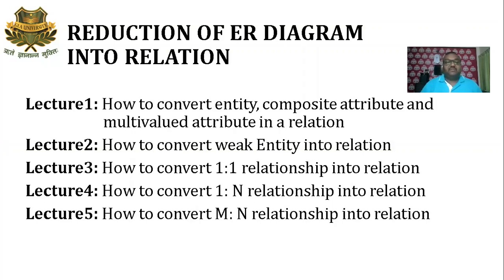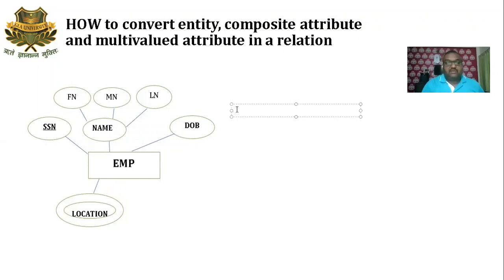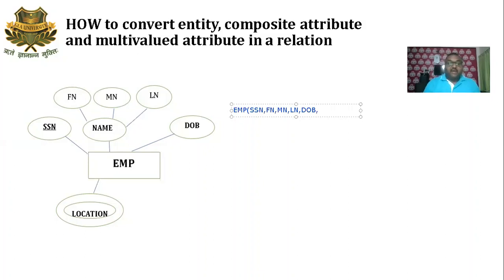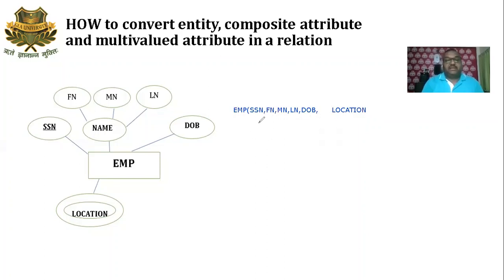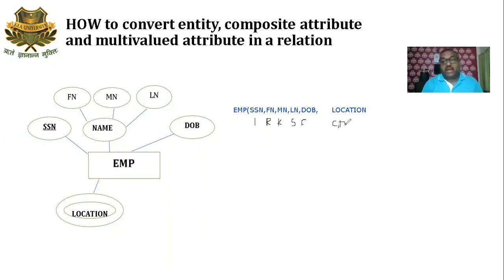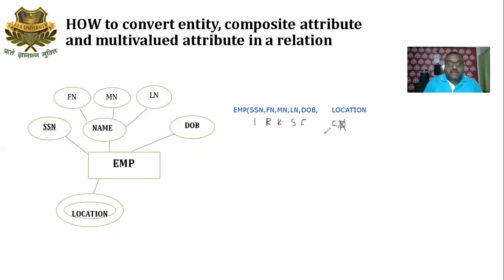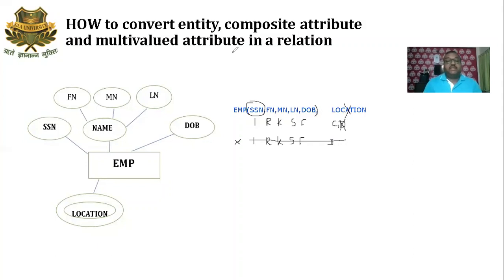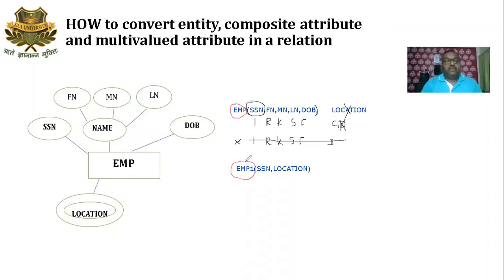ER diagram to Relation PART 1 in DBMS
How to convert entity, composite attribute, and multivalued attribute into relation